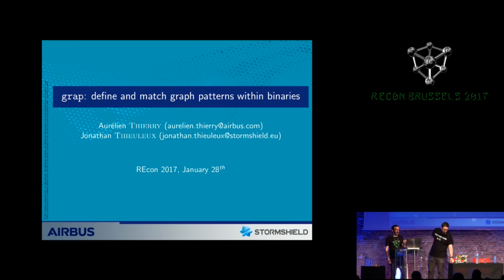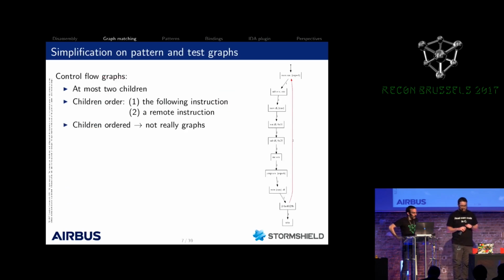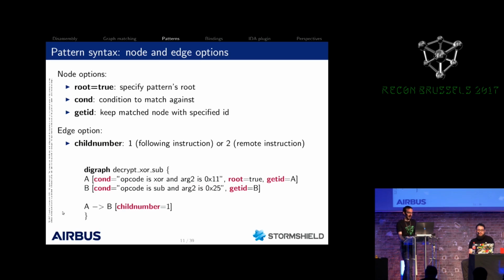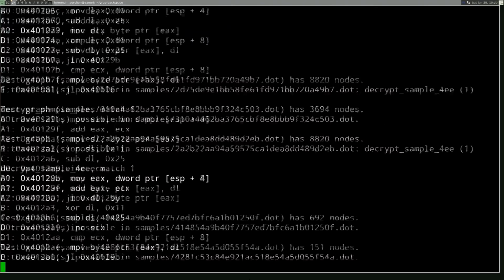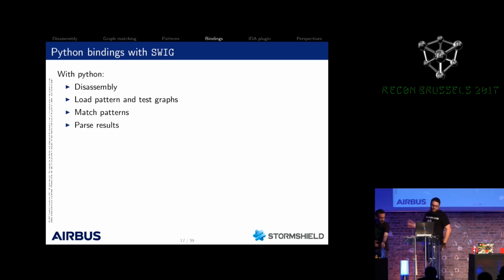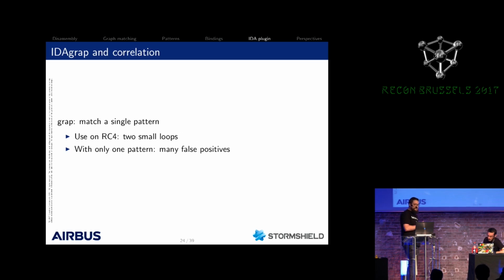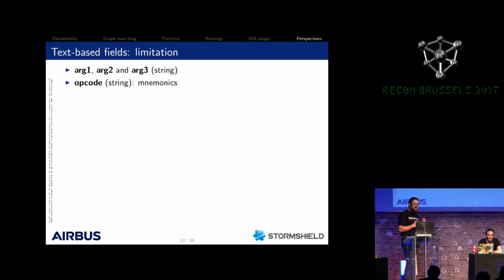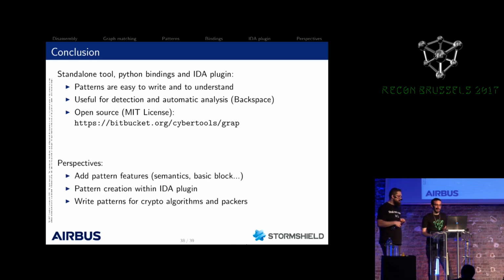GRAP: define and match graph patterns within binaries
GRAP: define and match graph patterns within binaries - Aurelien Thierry, Jonathan Thieuleux